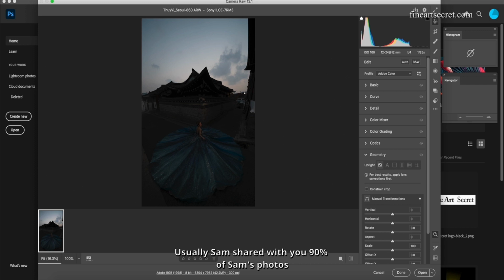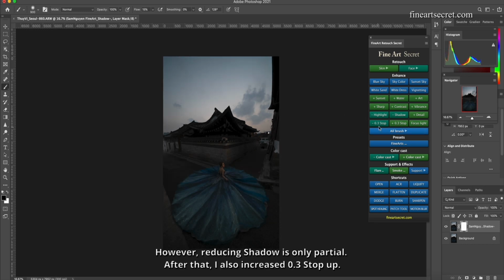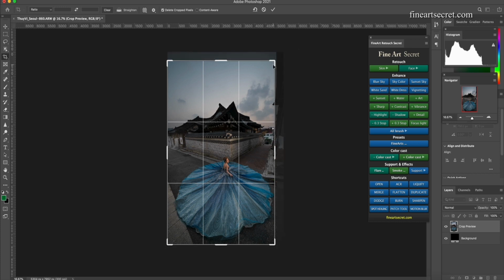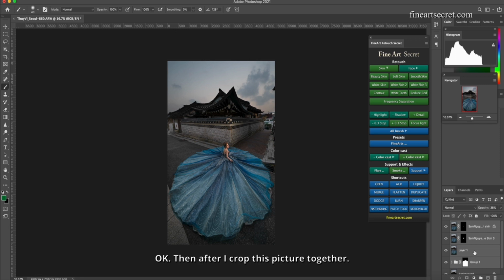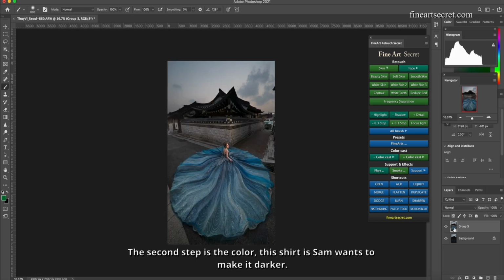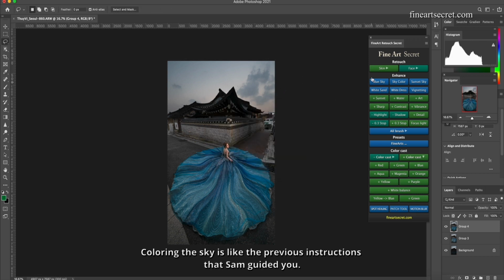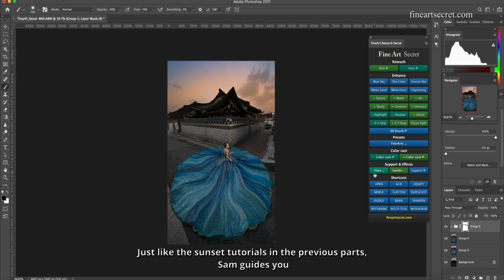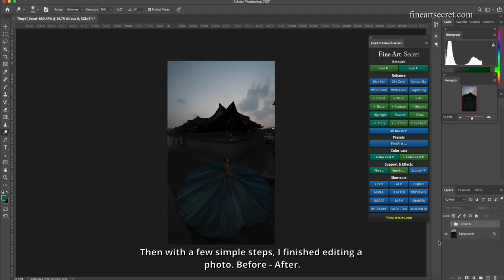Photoshop Tutorial Retouch - Create amazing sunset and dress at Korean Village | FineArt Secret